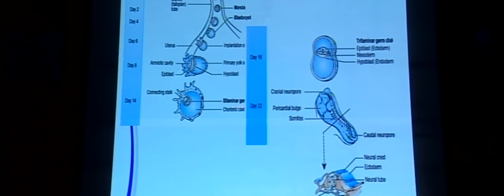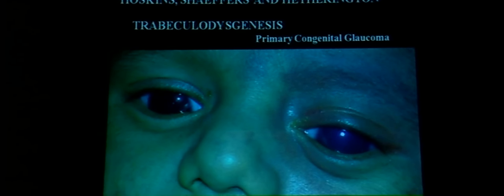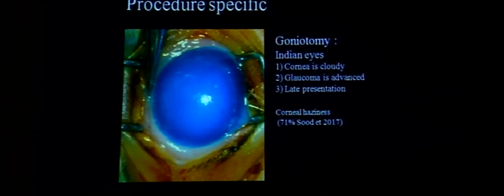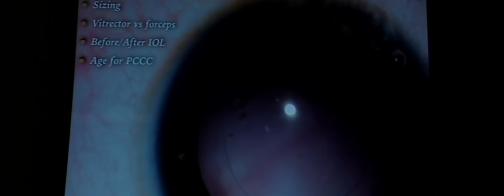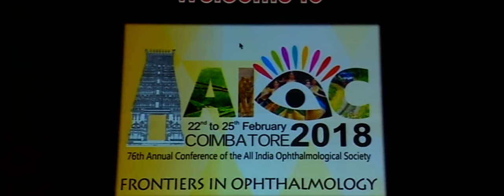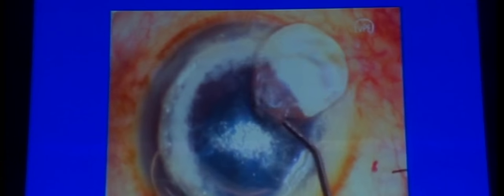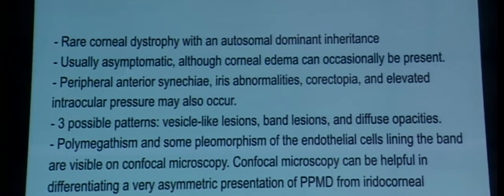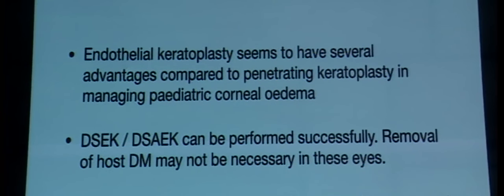AIOC2018 - GP031 - Anterior Segment Surgery in the Pediatric Eye